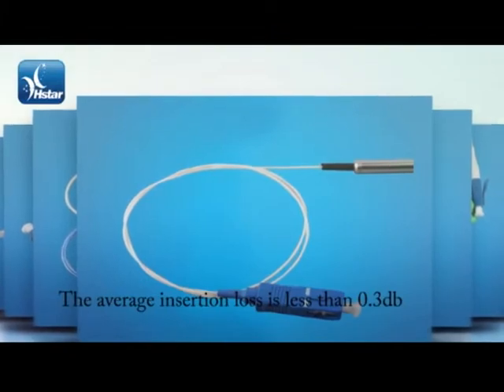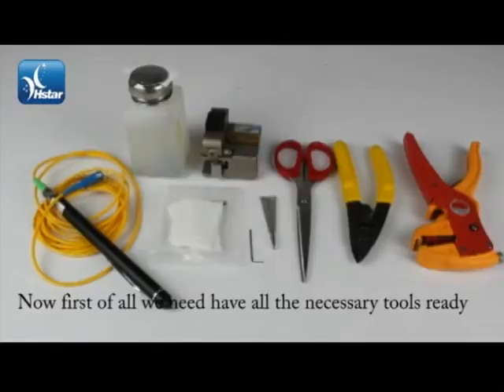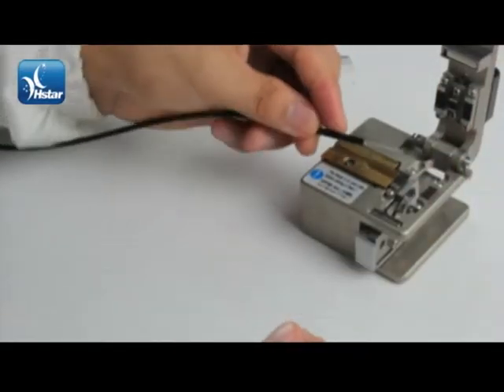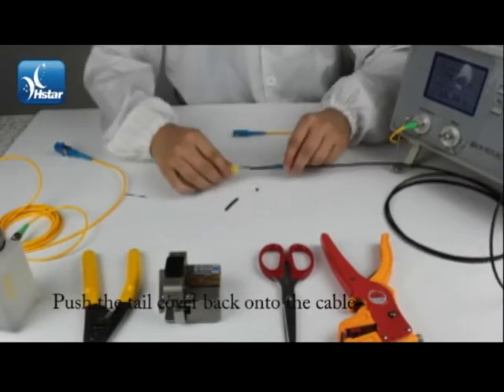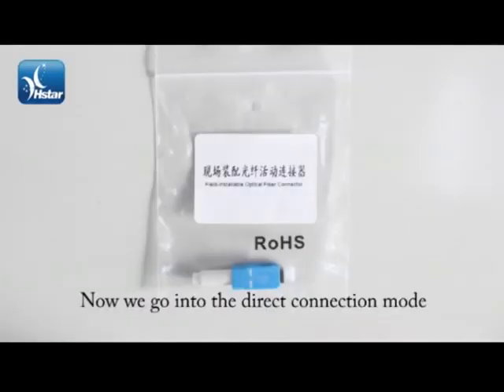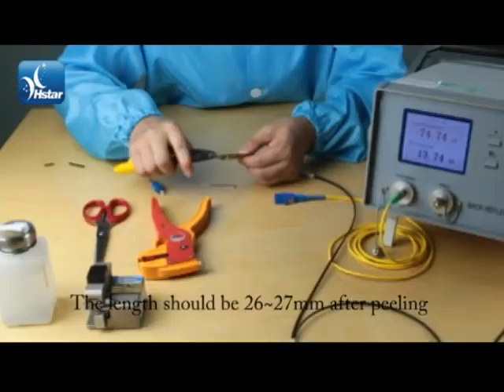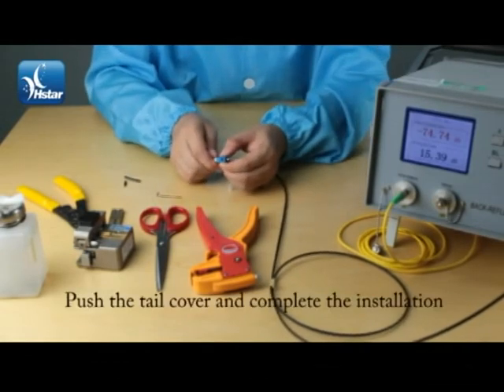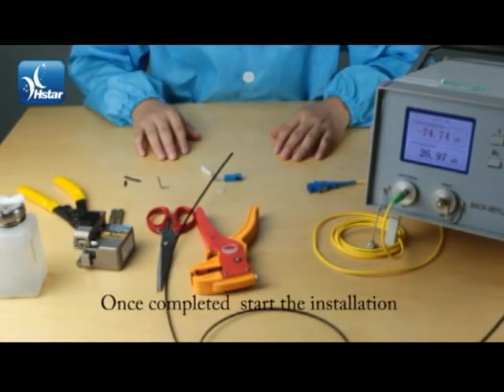Patented Field Installable Connector Installation guide.flv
Shenzhen Hangsen Star Technology Co., Ltd is a Hi-Tech company specializing on research and production of optical passive devices. We offer a wide range of products including WDM, PLC Splitter, FIC (Field Installable Connector), Collimator, FA (Fiber Array) and Pigtail.

Address：5th Floor, Building A, Zhonghaixin Technology Park, Bulan Rd., Buji,LongGang District, Shenzhen, China